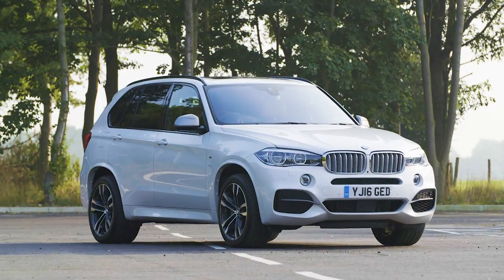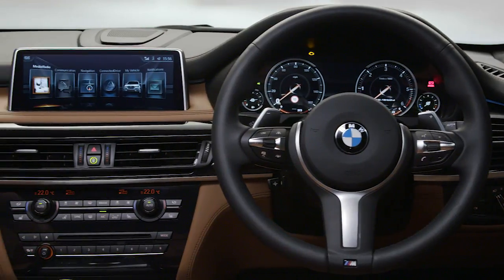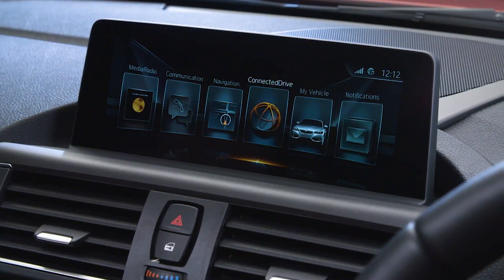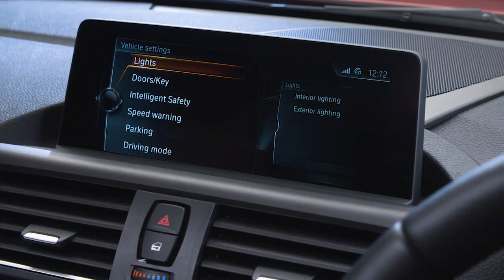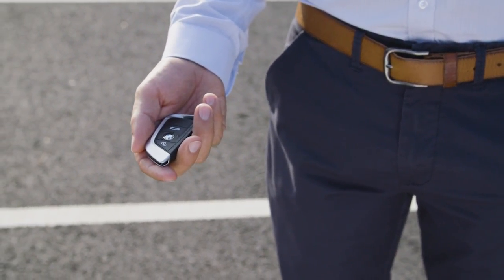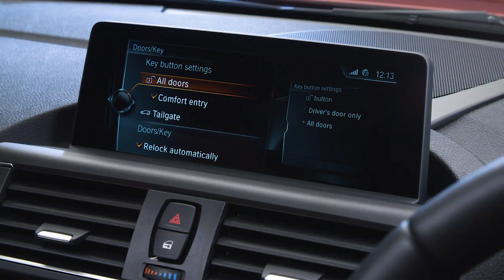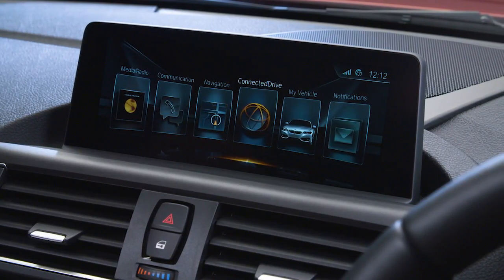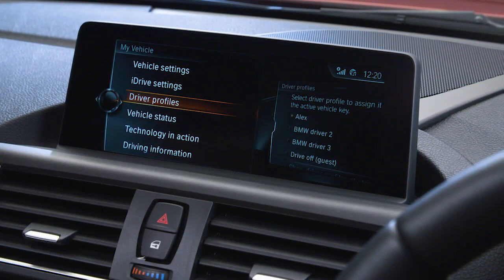BMW UK | How do I personalise my BMW's settings? (Pro Nav)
Once you're familiar with the general controls, its worthwhile to tailor the vehicle settings to suit your preferences. The majority of these settings are automatically saved to the key profile.

Contact our customer services team at 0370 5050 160
Available Monday to Friday: 9am – 6pm (GMT)